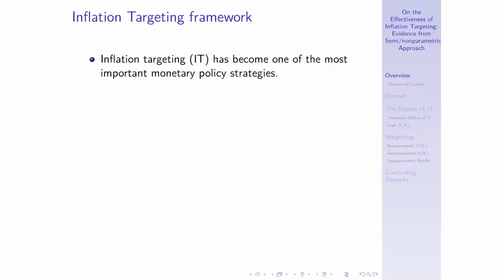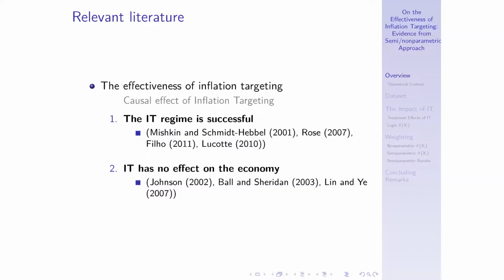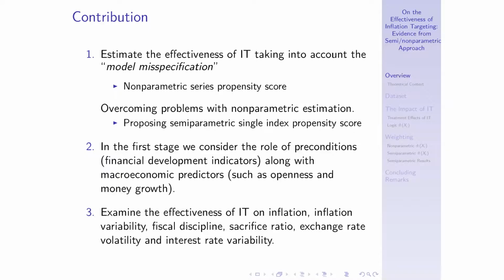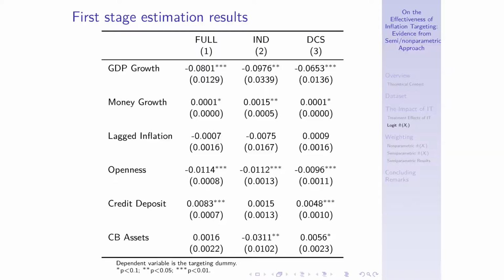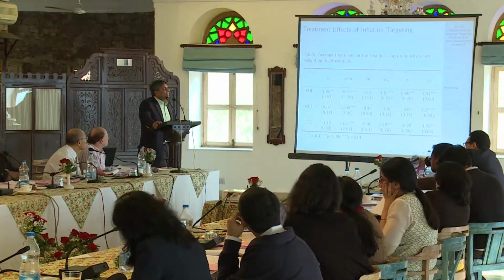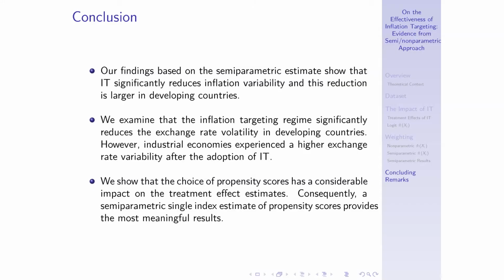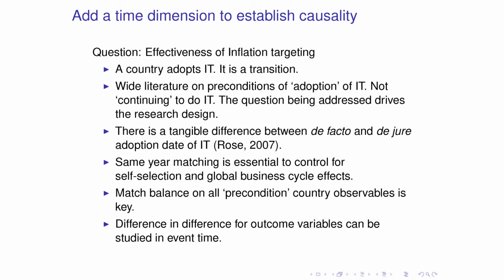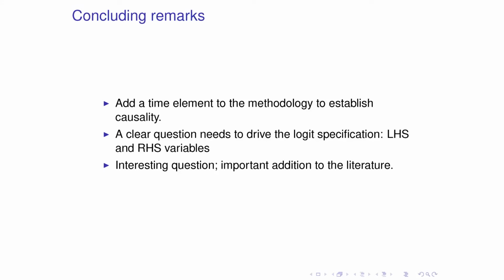On the effectiveness of inflation targeting: Evidence from semi/nonparametric approach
Speaker: N. Kundan Kishor, University of Wisconsin-Milwaukee
Discussant: Apoorva Gupta, NIPFP
N. Kundan Kishor presents a paper that estimates the treatment effect of inflation targeting for 27 explicit inflation targeting countries. In addition, the paper also examines the impact of inflation targeting regime on a wider set of macroeconomic outcomes. Apoorva Gupta dsicusses the paper.